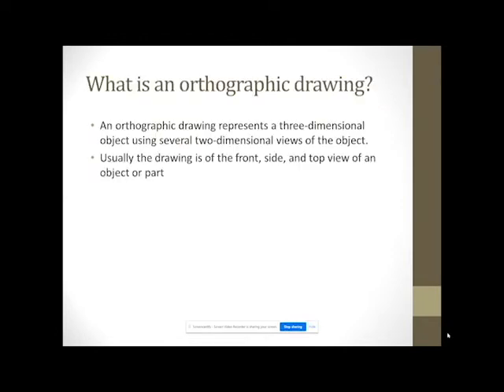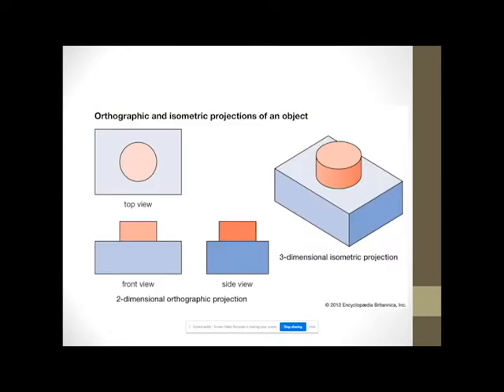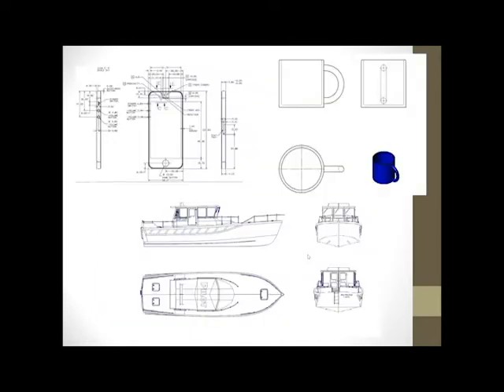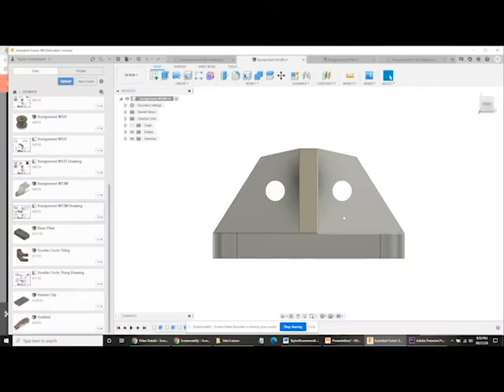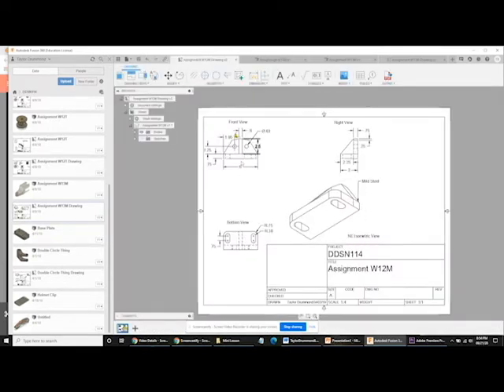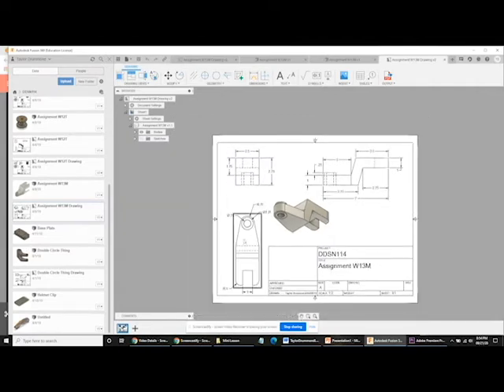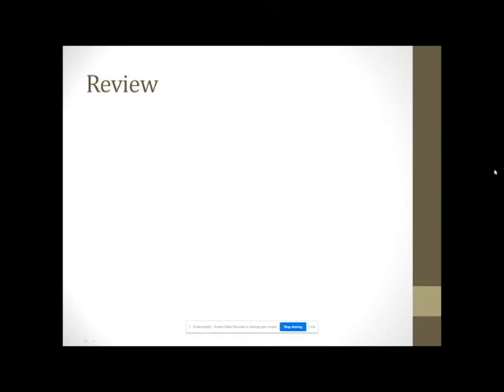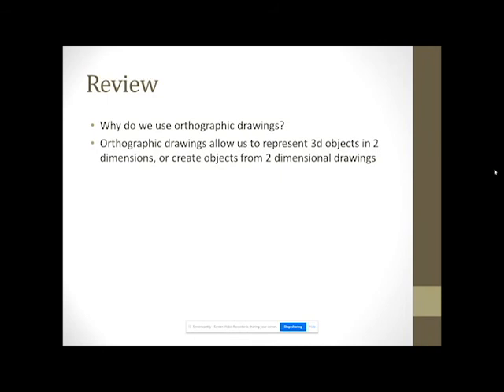Orthographic Drawings Mini Lesson